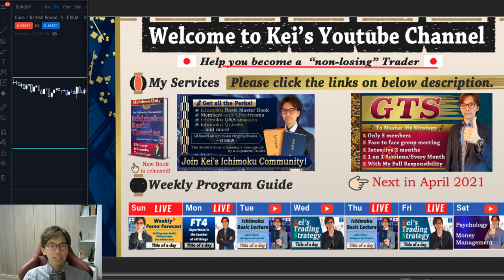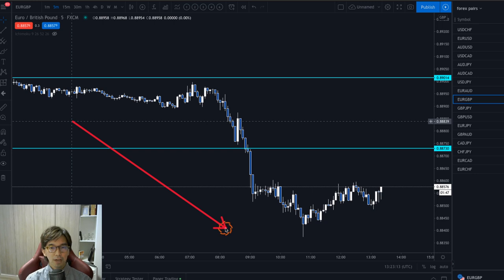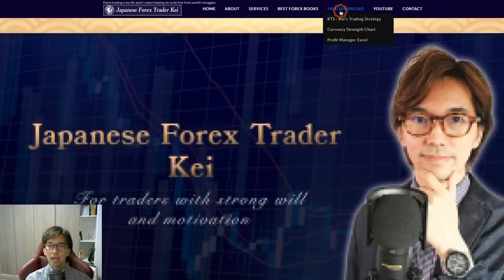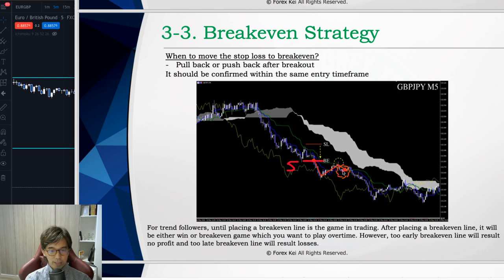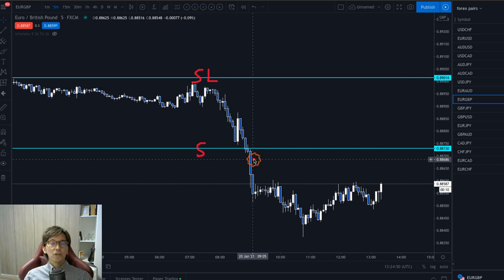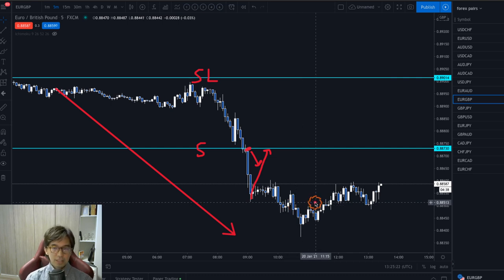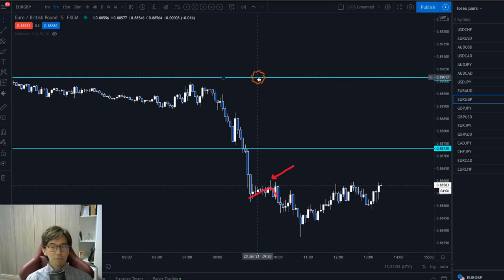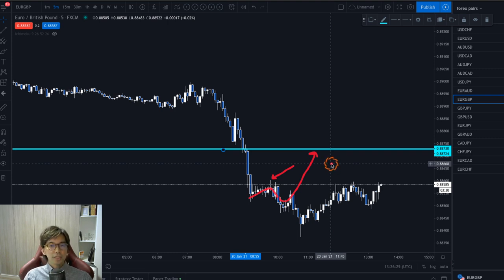Right timing to set a breakeven line by KTS / 20 Jan 2021